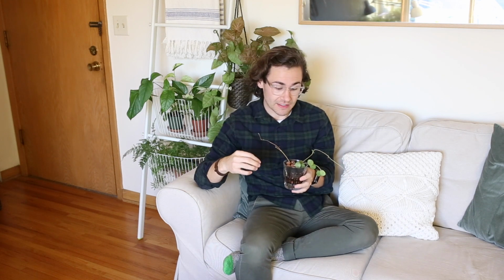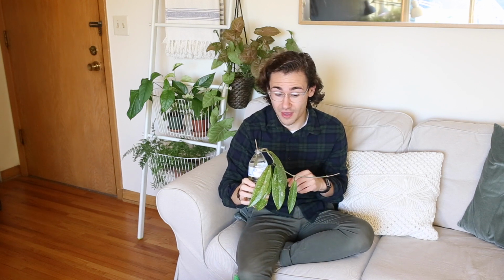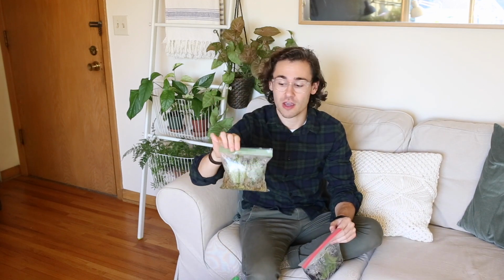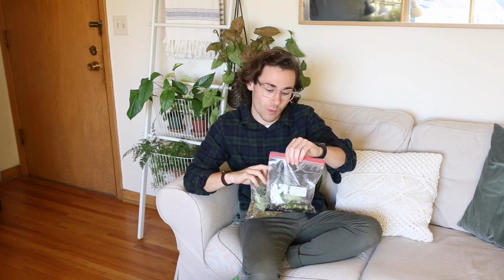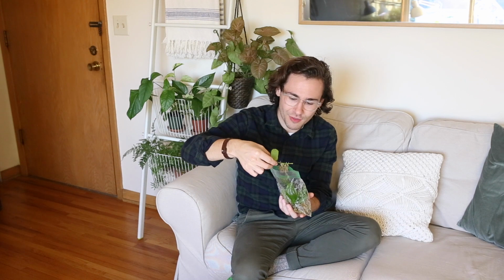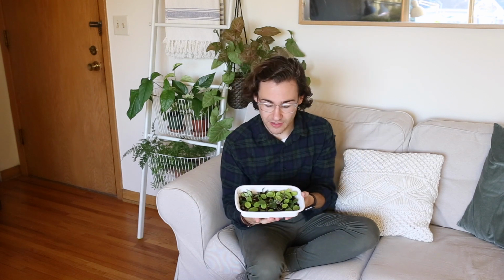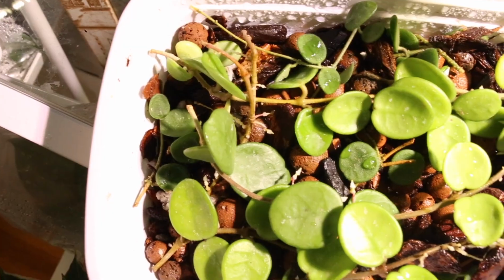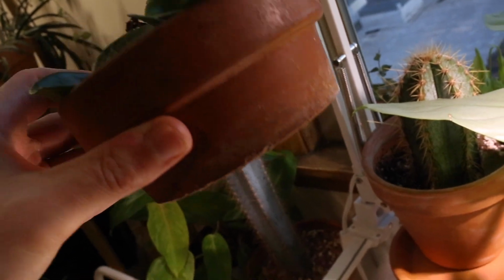Hoya Propagation - 4 Ways to Propagate Hoyas with Results!!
Have you been struggling to understand how to propagate Hoyas? Keep watching to see what you can do to grow your Hoya collection!

LECA: 0:30
Water: 2:20
Plastic Bag: 4:50
Takeout Container: 8:20

Hoya mathilde, Hoya pubicalyx, Hoya serpens, Hoya polyneura, Ziplock bag propagation